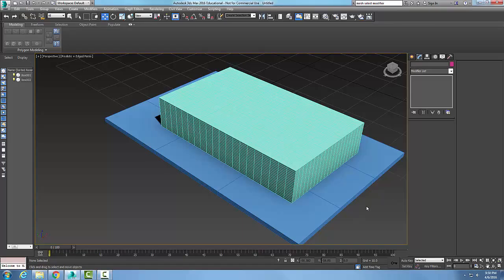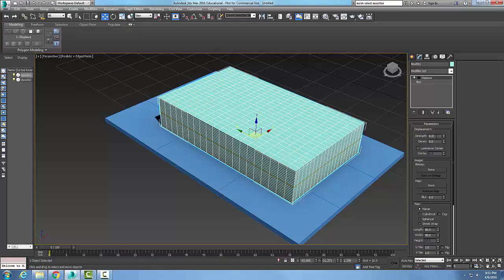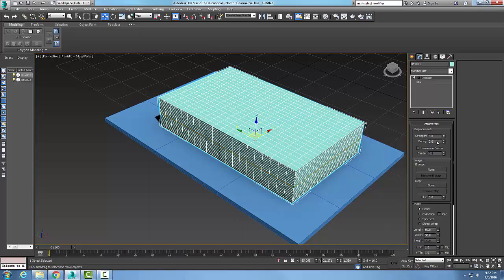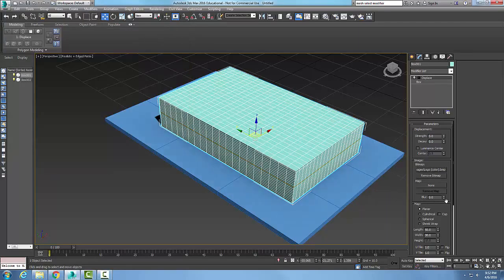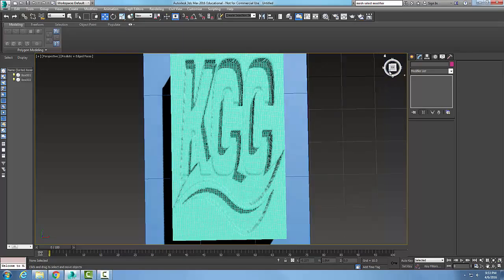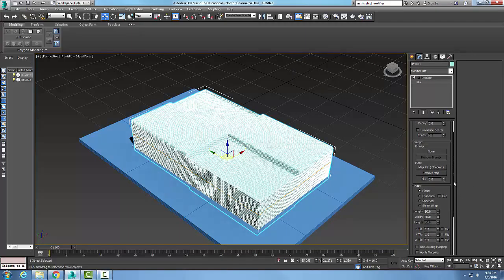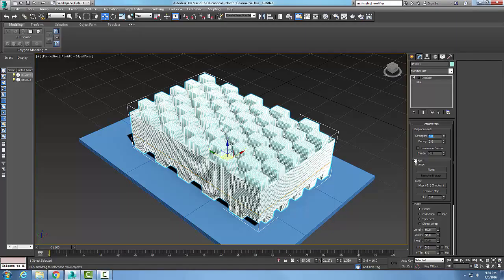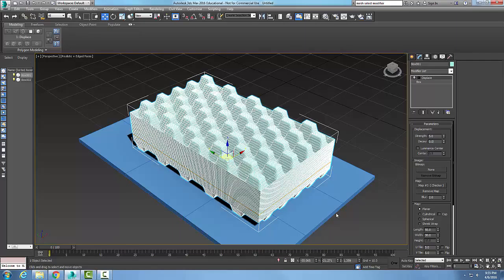3ds Max 12-04 Displace Modifier